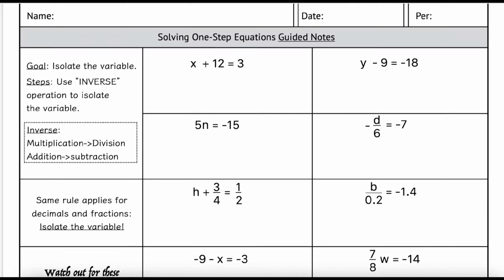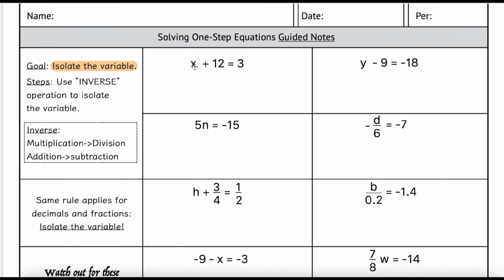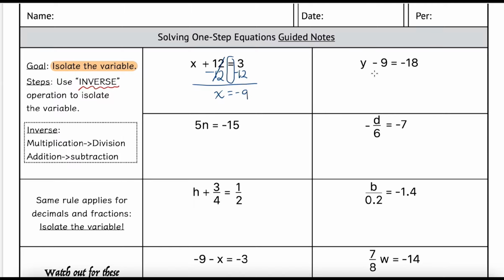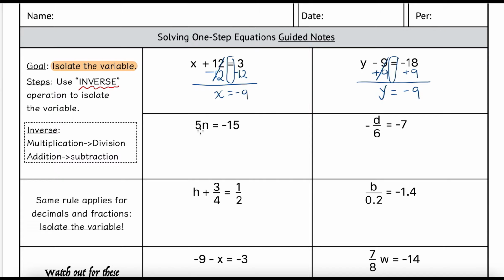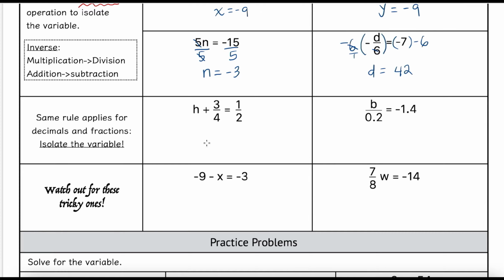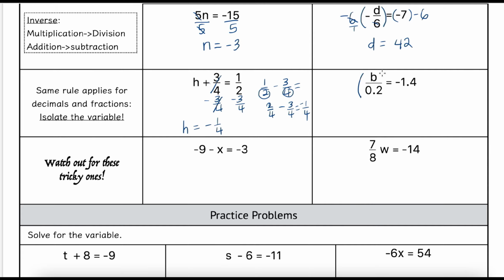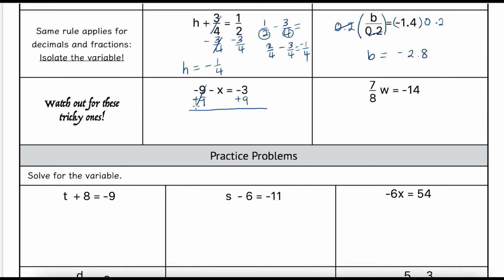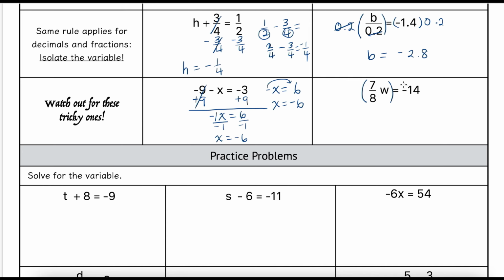Solving One-Step Equations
Algebra Basics:

This video explains how to solve one-step equations algebraically.